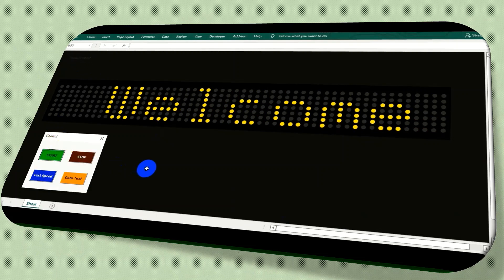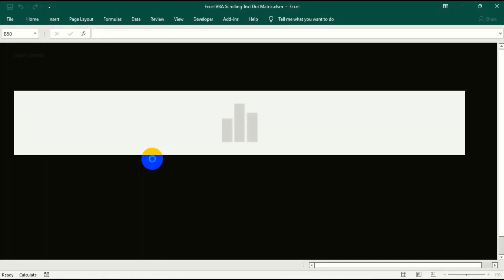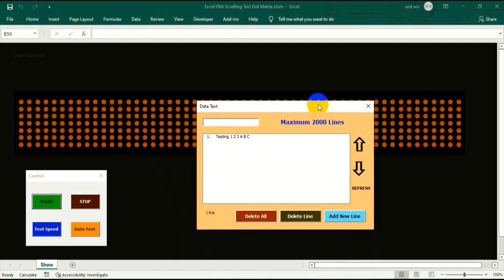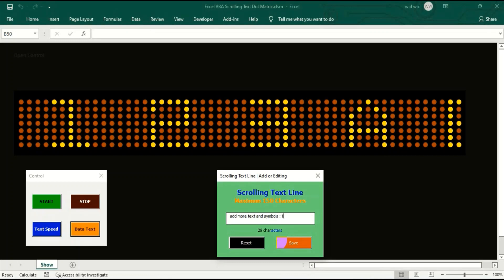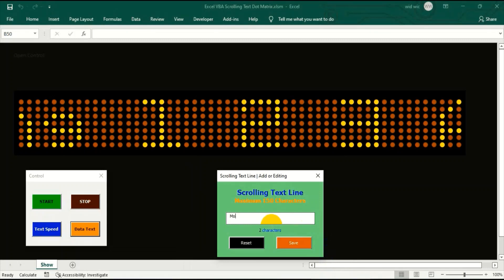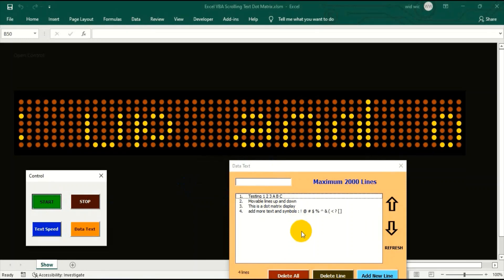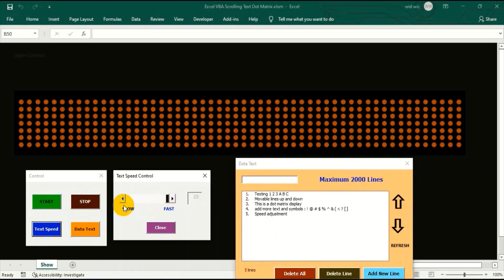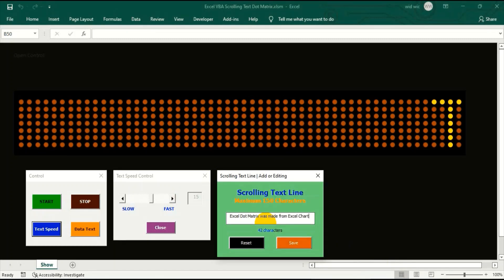Dot Matrix Scrolling Text in Excel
A dot matrix is a 2-dimensional patterned array, used to represent characters, symbols and images. Most types of modern technology use dot matrices for display of information, including mobile phones, televisions, and printers.

A common size for a character is 5×7 pixels, either separated with blank lines with no dots (in most text-only displays), or with lines of blank pixels

Formatted cells or Chart can be used to display dot matrix in Excel
Movable lines feature, up and down
Some of symbols ?  ; ( & % # ^ $ _ ] !
Speed adjustment feature

You can request color (background and text color)